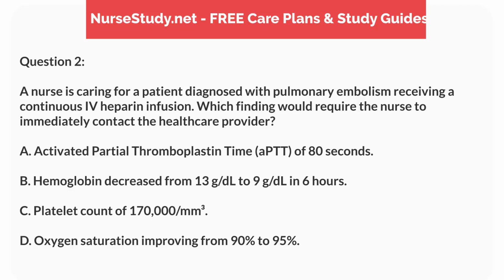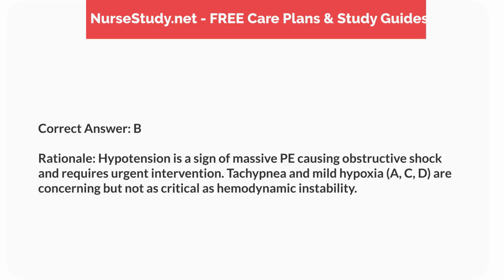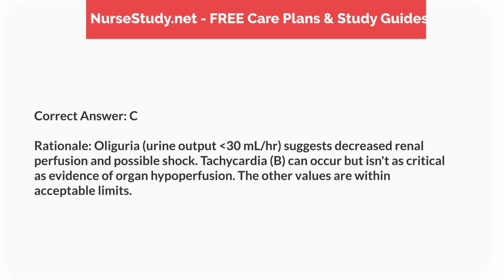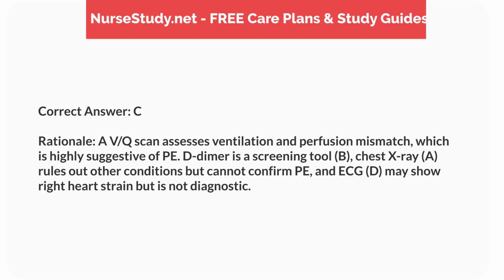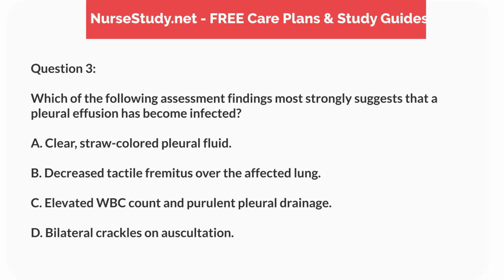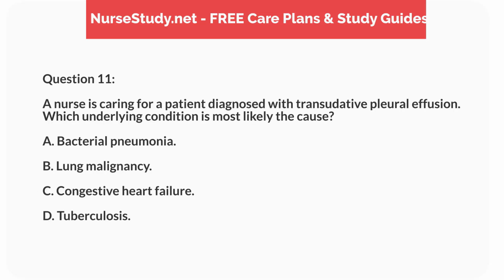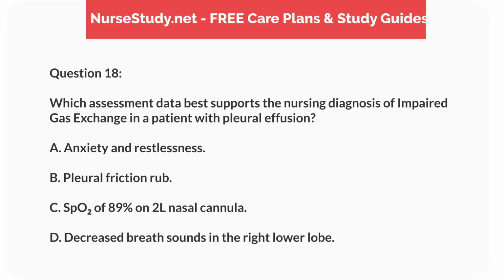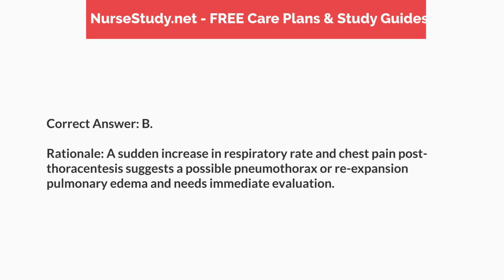Respiratory NCLEX Questions with Answers & Rationales Nursing Exam Test Pulmonary Embolism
Respiratory Nursing NCLEX review
Respiratory Nursing questions and answers
Respiratory Nursing questions

Nursing Resources:

Pass The NCLEX - FREE with Kindle Unlimited